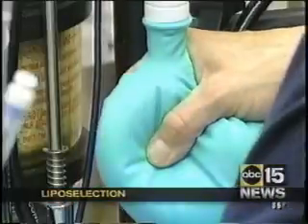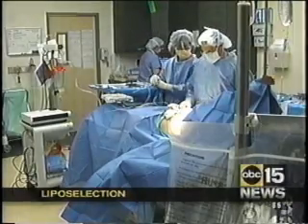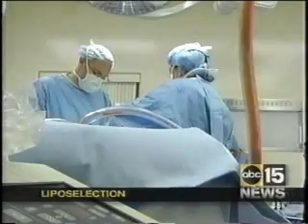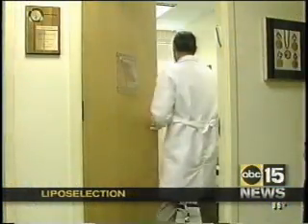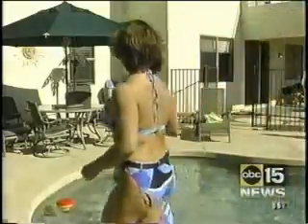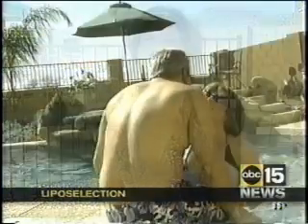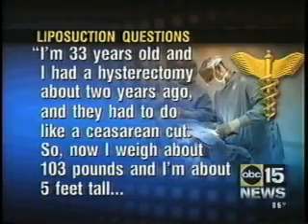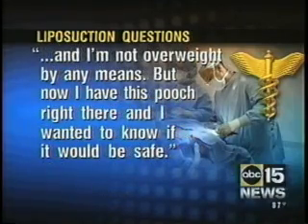VASER® Lipo on ABC 15 News - Phoenix, AZ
Dr. Sean Lille and his patient, Pam, discuss VASER Lipo, or LipoSelection, a new lipo technique that has fast recovery and smooth results.